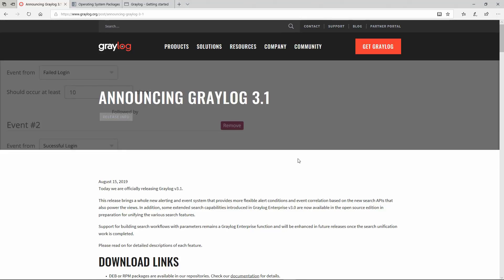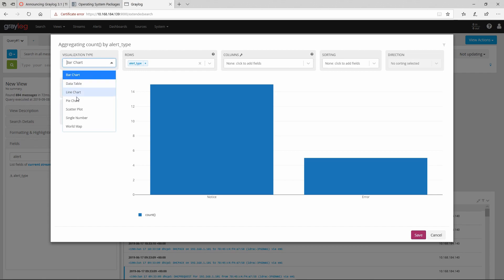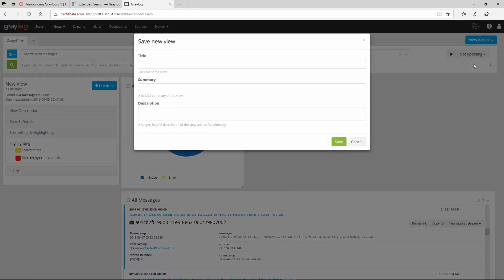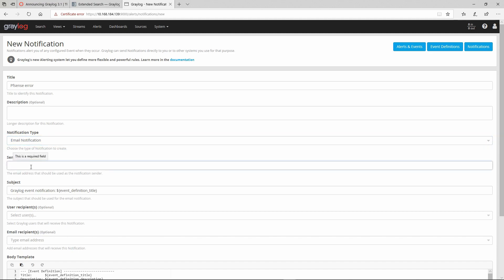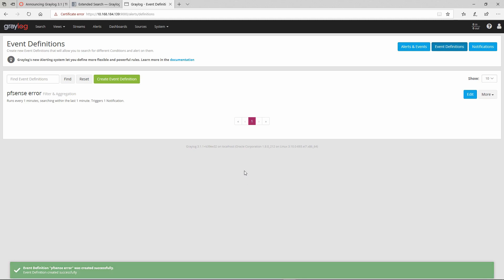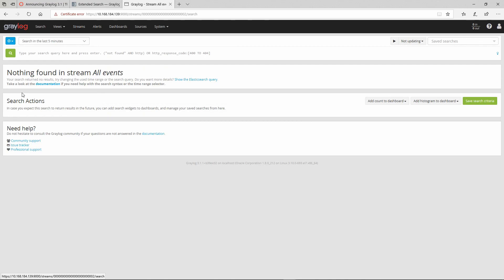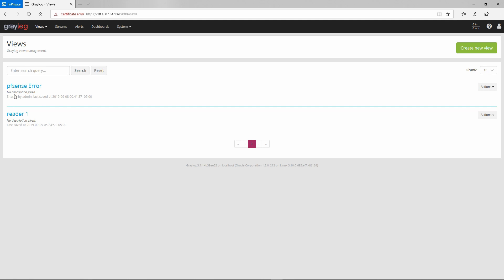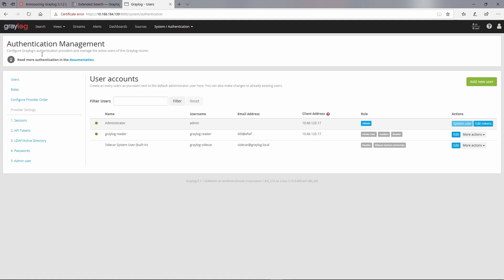26. Graylog 3.1 || New Features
Content Packs